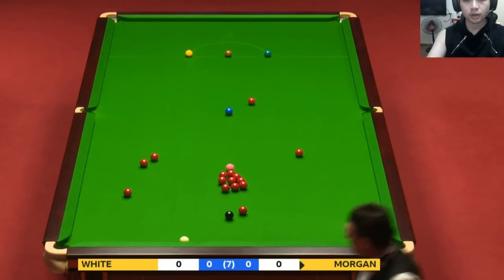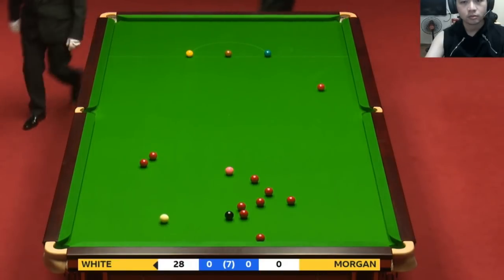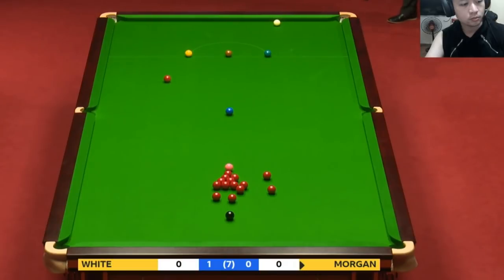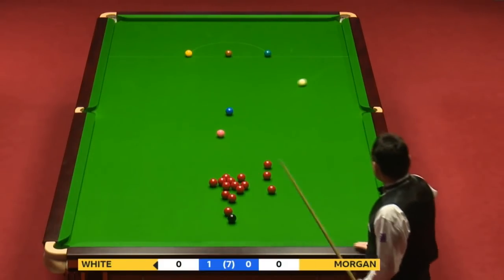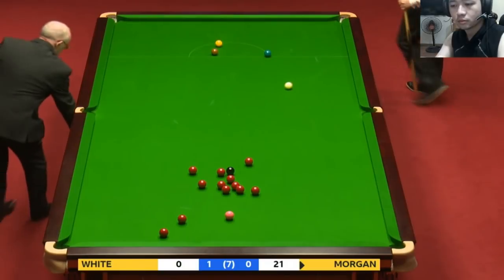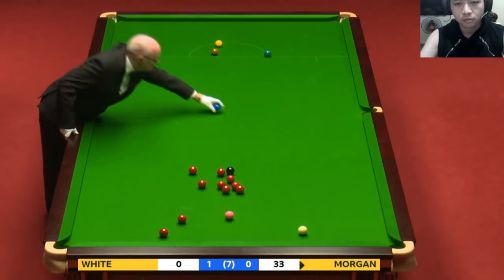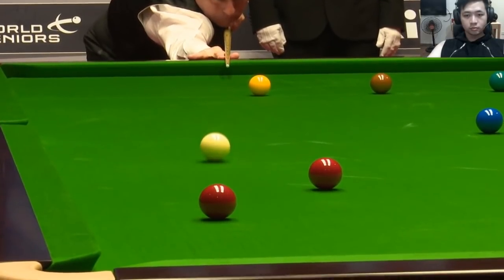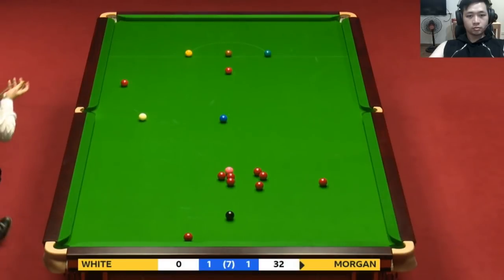Jimmy White vs Darren Morgan | 2021 W.S,,C